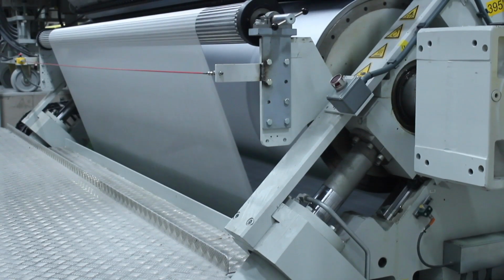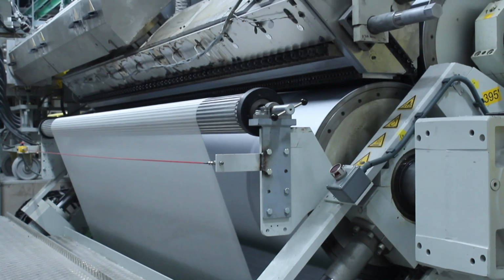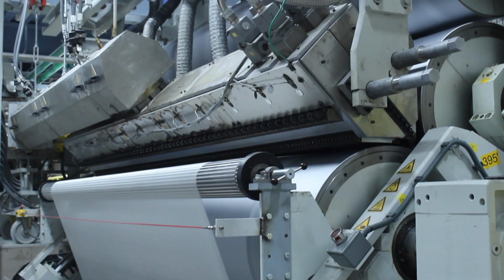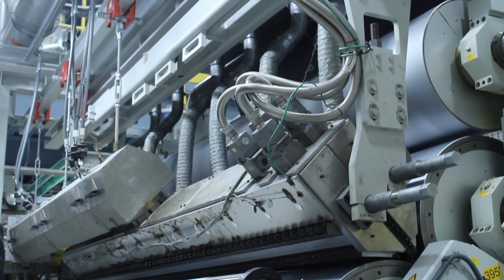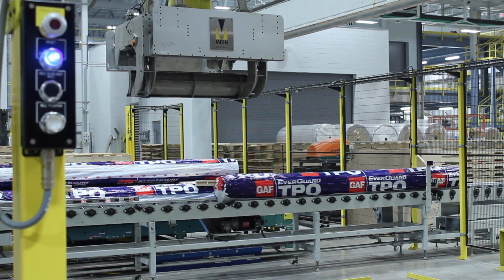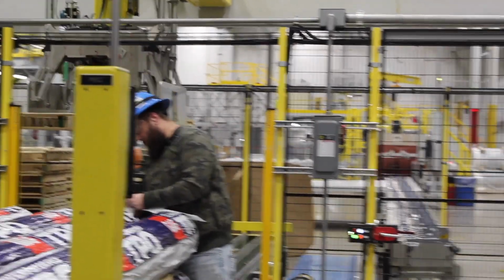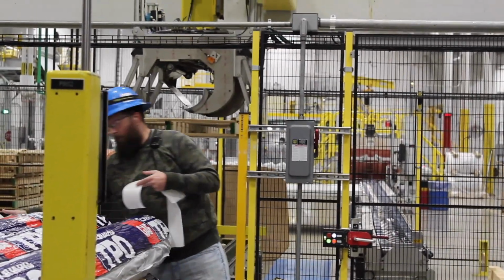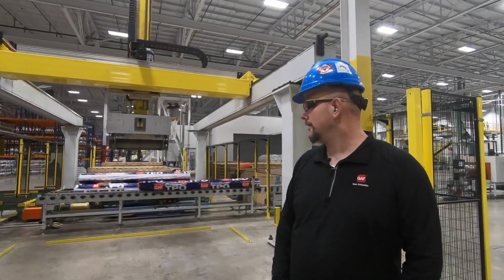Central Susquehanna 2020: Donald H. Eichhorn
Entry into the inaugural Central Susquehanna What’s So Cool About Manufacturing? student video contest. The annual contests excite students across Pennsylvania to explore cool manufacturing careers and produce profiles of companies. Each contest features an online vote for its Viewers Choice Award. The contest format also has been adopted more than a dozen additional states. The Central Susquehanna contest is produced by the Central Susquehanna Intermediate Unit in Milton, PA; the Innovative Manufacturers’ Center in Williamsport, PA; and The Foundation of The Columbia Montour Chamber of Commerce in Bloomsburg, PA. The contest features schools from Columbia, Lycoming, Northumberland, Snyder, Union, and Montour counties. WhatsSoCoolAboutManufacturing?